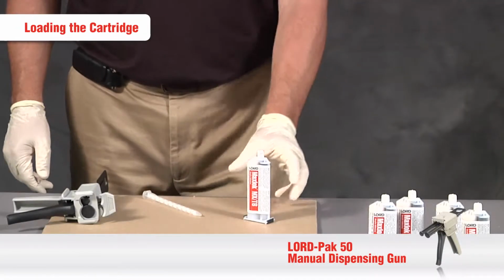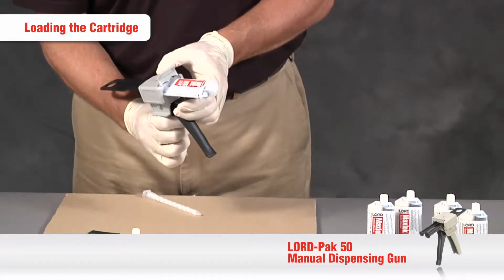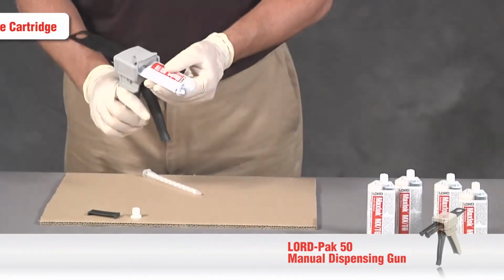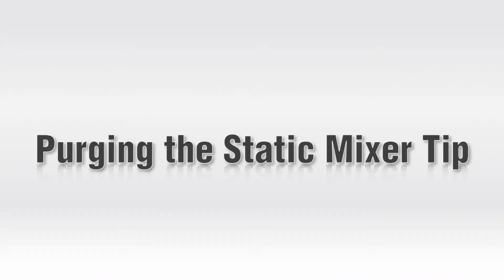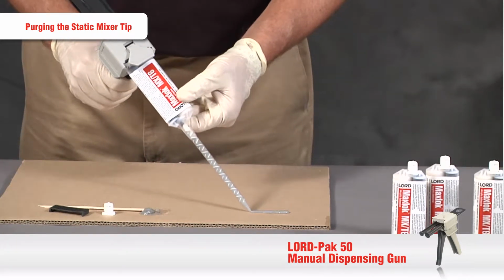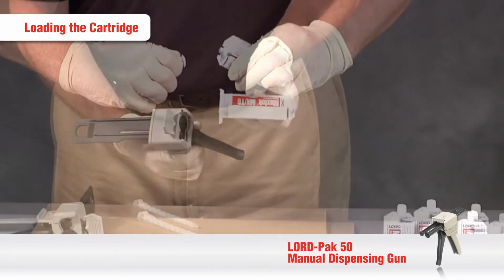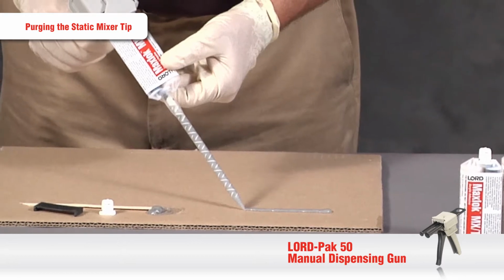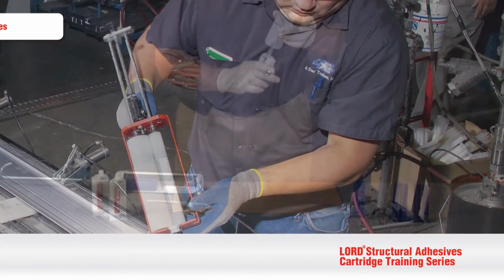LORD Pak™ 50mL Cartridge Manual Dispensing Gun